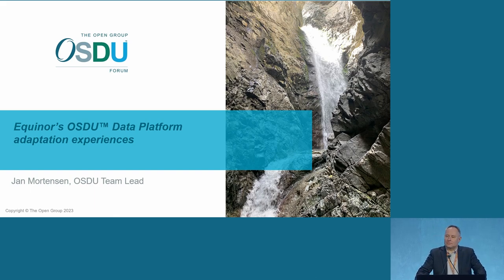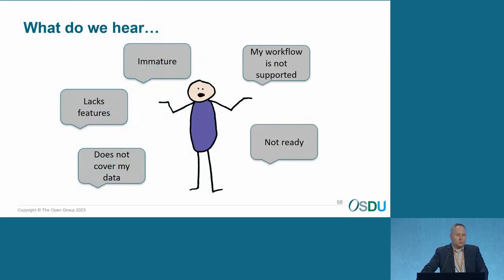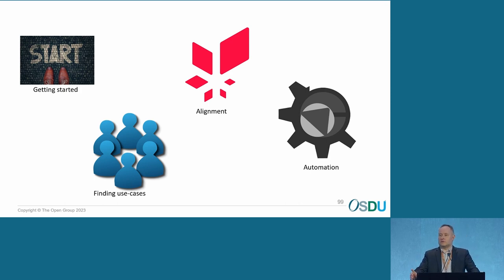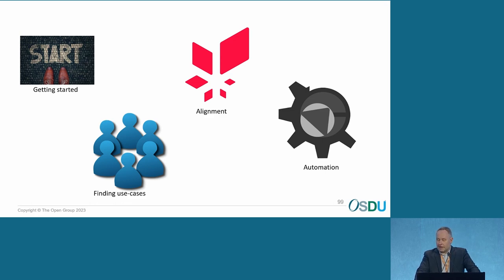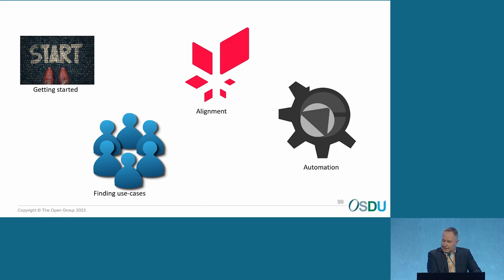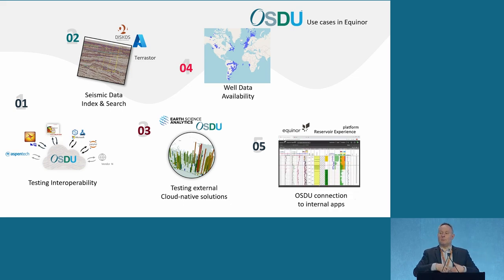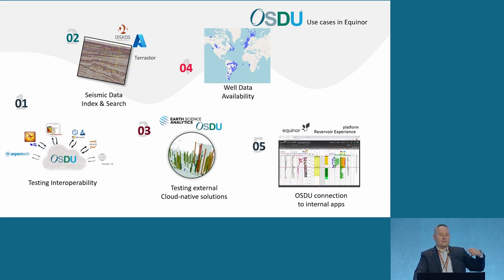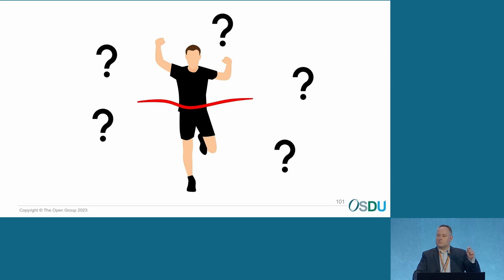Equinor's OSDU™ Data Platform Adaptation Experiences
Jan Mortensen - OSDU Team Lead, Equinor